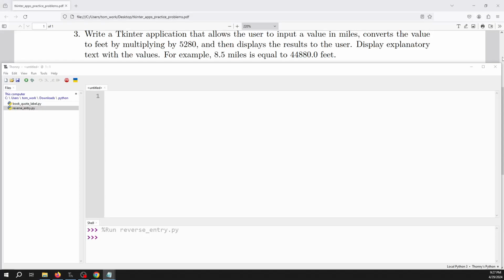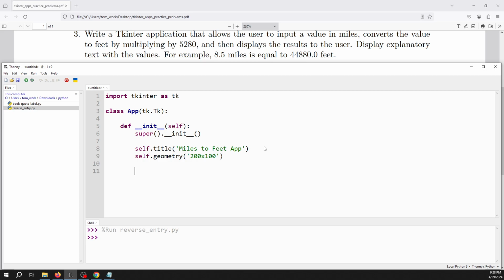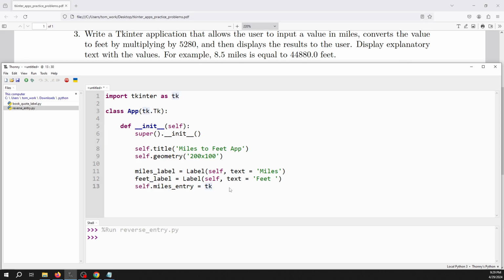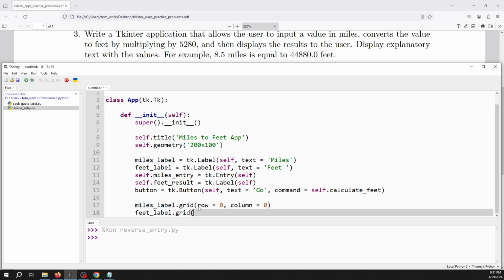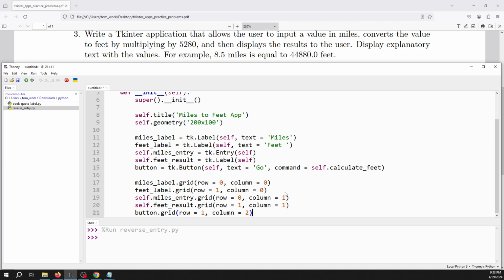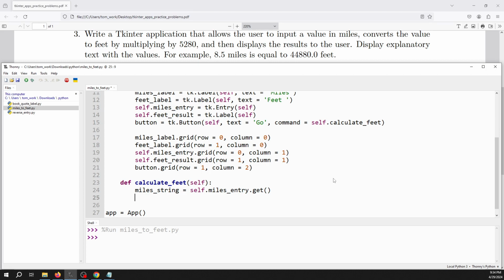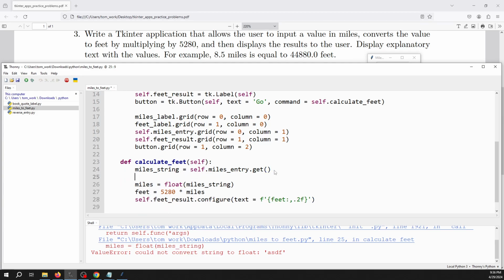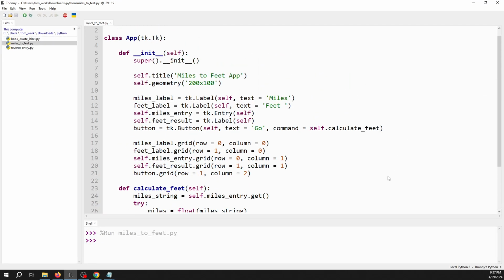Convert Miles to Feet Problem